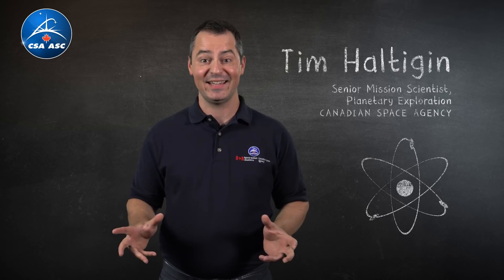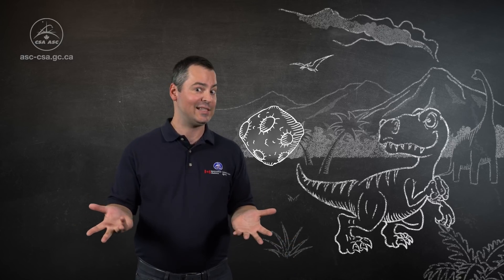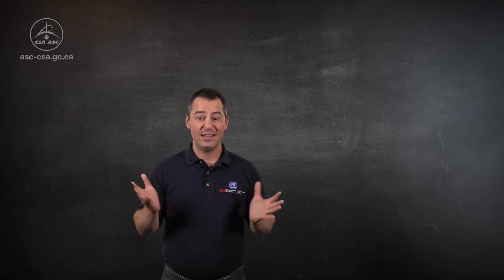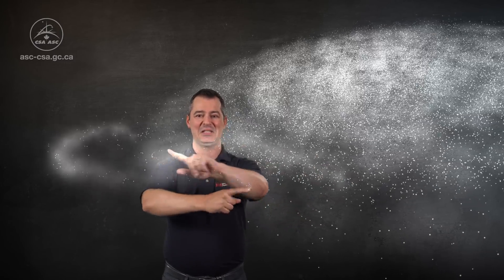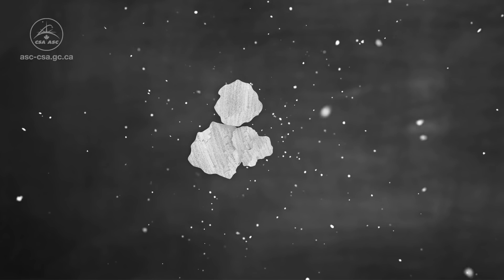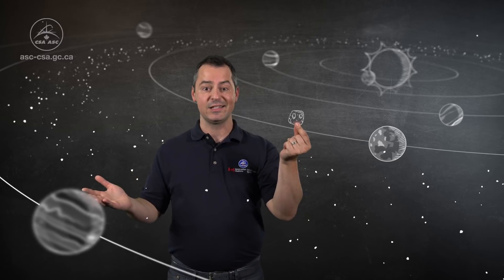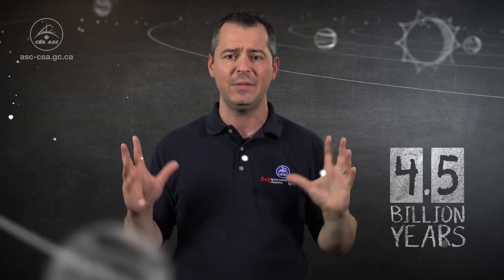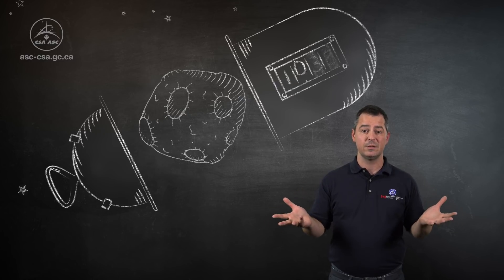What are asteroids, and why do we study them?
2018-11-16 - Check out this video to learn what asteroids are and what these cosmic time capsules can tell us about the earliest days of our solar system. Did you know that the Canadian Space Agency is contributing to OSIRIS-REx, a mission to collect an asteroid sample? The seven-year journey will bring loose dust and gravel from the surface of asteroid Bennu to Earth in 2023. (Credit: Canadian Space Agency)